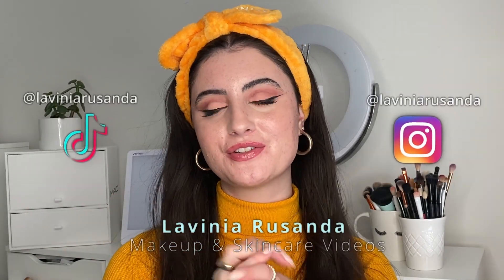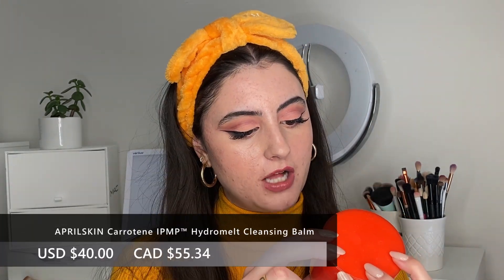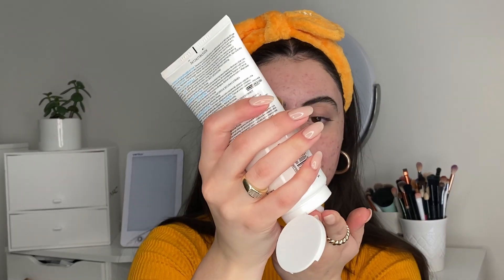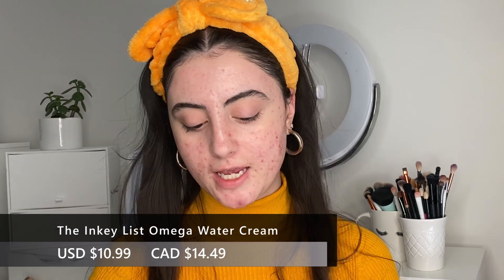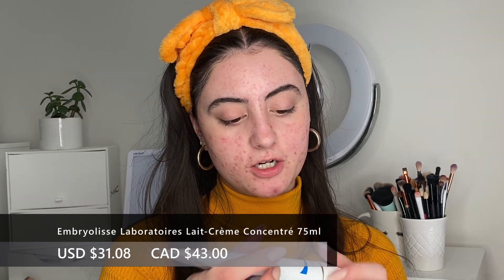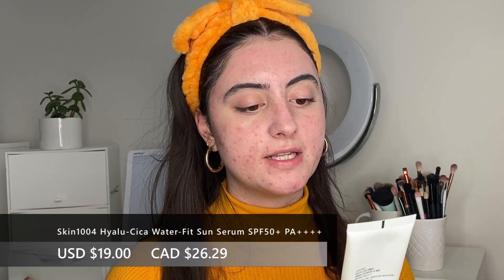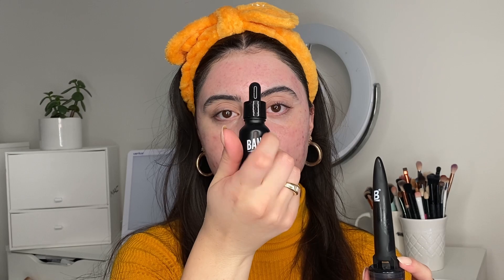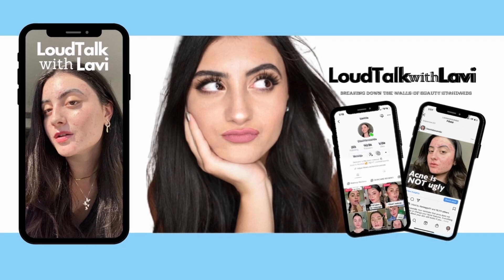SKINCARE THAT IS HELPING TO HEAL MY HORMONAL ACNE & SCARS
Hi everyone today I will be showing you some skincare that has been on my top shelf lately. As you all know by now I came off of hormonal birth control in February of 2022 which caused a large hormonal flare up with lots of cysts across my whole face. Since then I have been working on balancing my hormones and also using skincare to heal my skin. I’ve been working with products that provide moisturizer to my skin to repair my skin barrier but also active ingredients to heal my spots and scars. Enjoy!

Time Stamps:
0:00 Introduction
1:50 Makeup Removers
3:48 Cleansers
5:33 Face Serums
7:19 Acne Targeting
8:48 Moisturizers
10:41 Slugging/Holding Moisture
12:59 Eye Creams
13:47 Sunscreens
15:05 Pimple Patches
16:22 Micro Needling
17:20 Exfoliating Masks
19:03 Outro

Hi! I post makeup review videos, skincare reviews, didcuss and advocate for acne and skin positivity and offer tutorials and more weekly! I hope you enjoy having fun with makeup with me and become a part of my channels community!

Thanks for tuning in and remember that you are beautiful and your acne, scars, lines, or texture do not make you any less but only add to your beauty xoxo's - Lavinia!